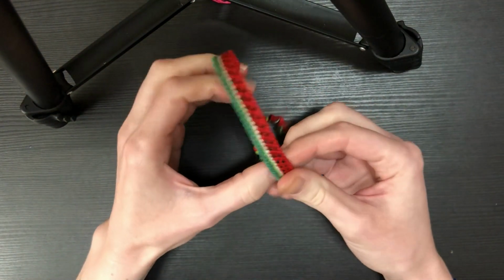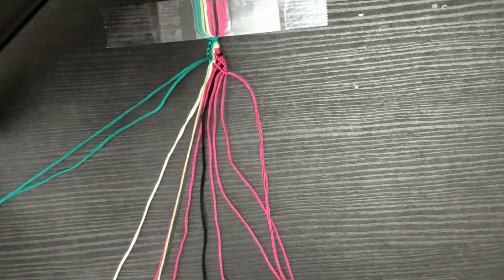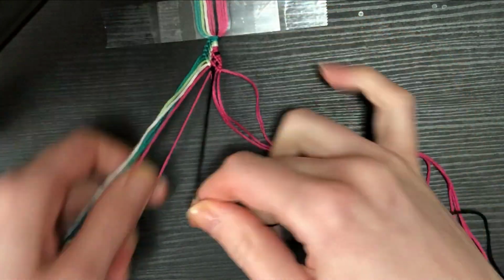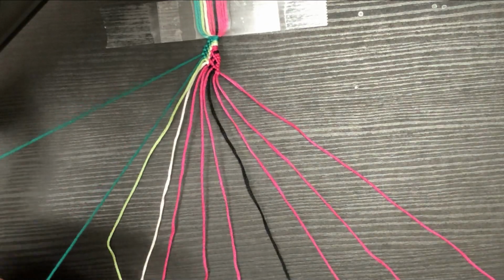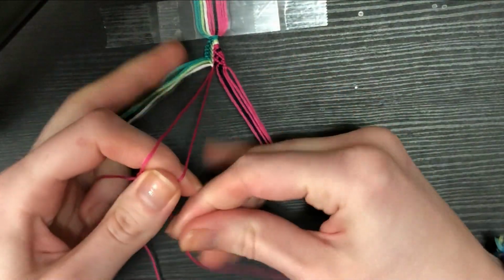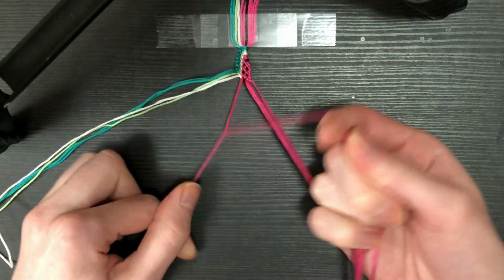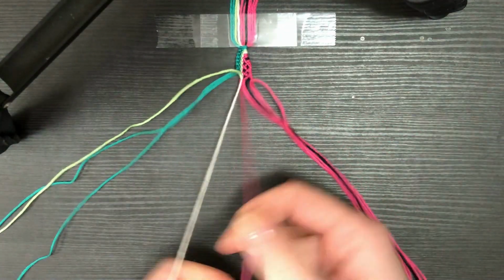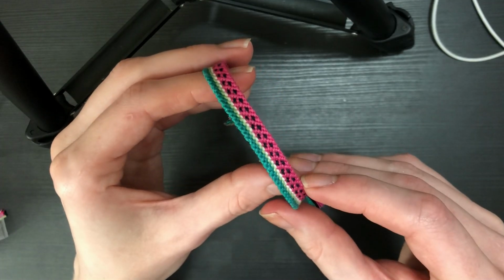How To Tie: A Watermelon Bracelet!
After last month's wrap up I got a few requests for a tutorial on my watermelon pattern. So here it is! I hope it fulfils your summery wishes! :)

YOU WILL NEED:
- Coloured String
- Scissors
- Tape, Safety Pin, Clipboard etc.

PATTERN REFERENCED:
#9593 on Braceletbook